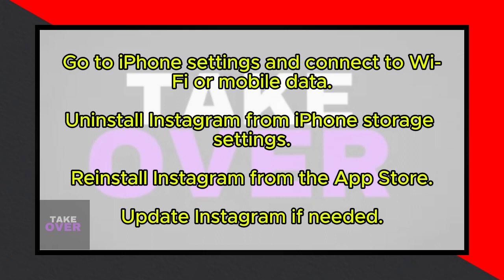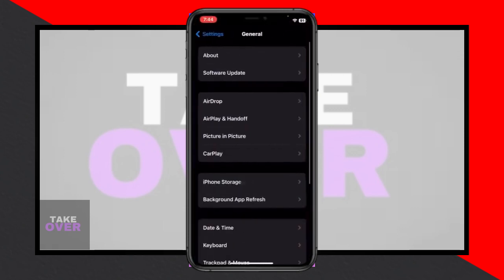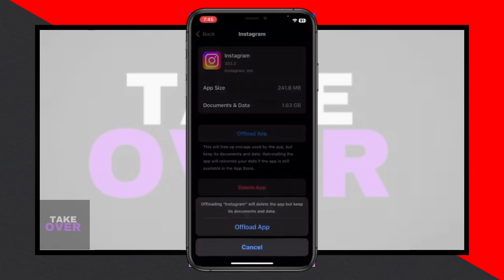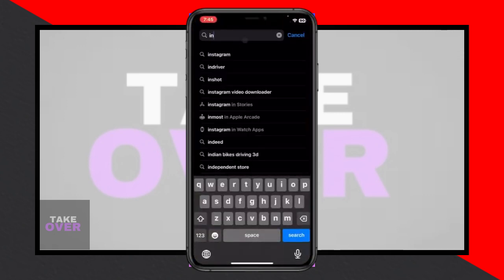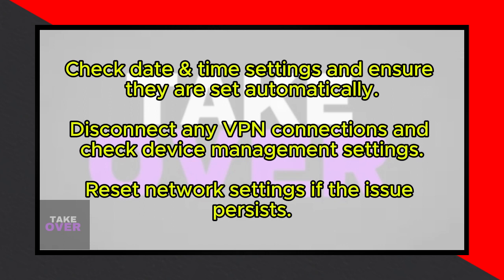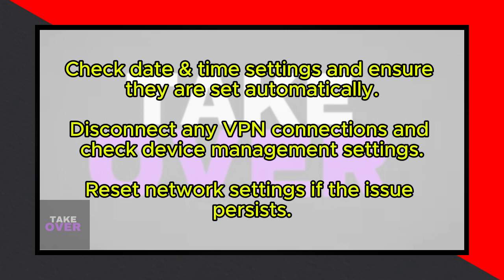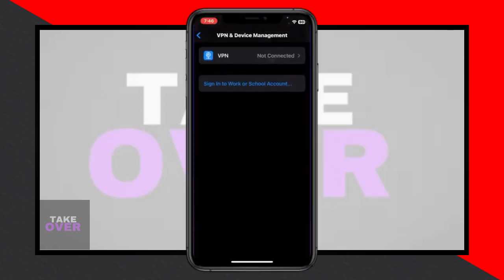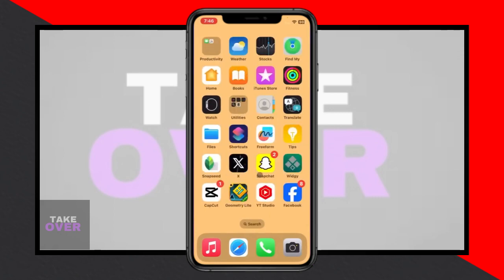Fix An Unexpected Error Occurred On Instagram iPhone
Fix unexpected error on Instagram iPhone
Instagram iPhone app unexpected error solution
Resolving Instagram app error on iPhone
How to fix Instagram unexpected error on iOS
Troubleshoot Instagram app error on iPhone
Fixing unexpected error occurred on Instagram app for iPhone
Instagram app error fix for iPhone users
Unexpected error on Instagram app, how to resolve
Instagram app not working properly on iPhone, how to fix
Fixing Instagram unexpected error message on iPhone